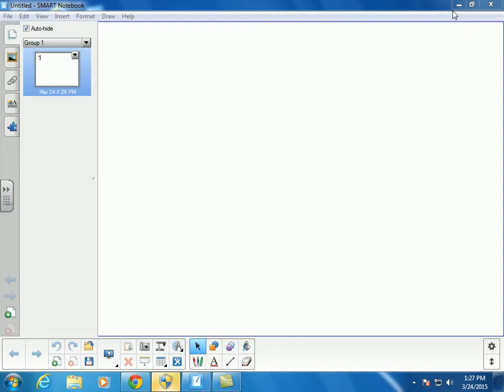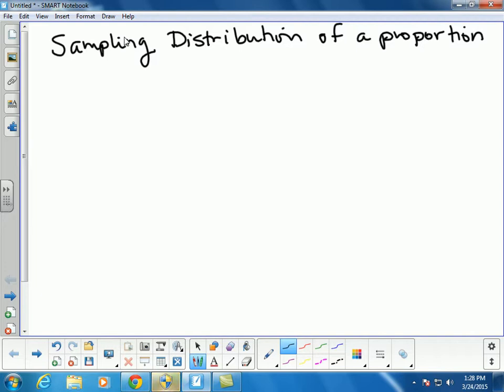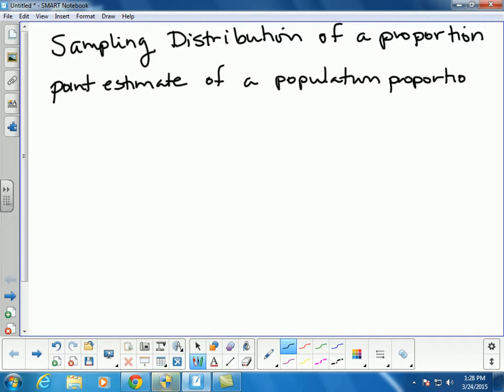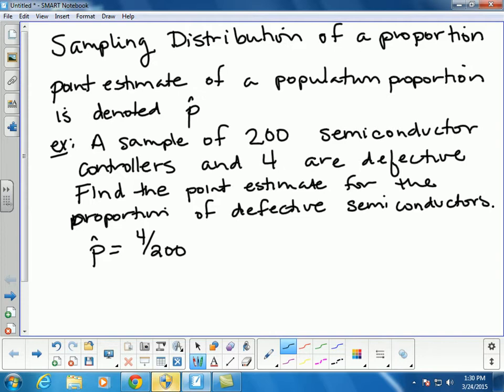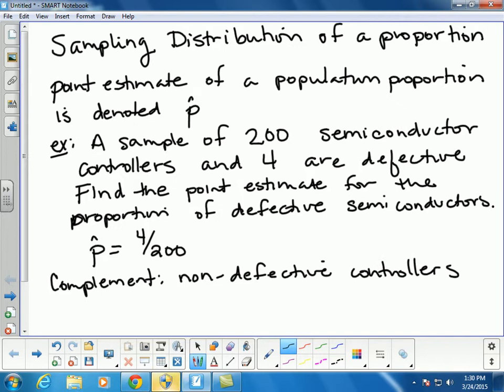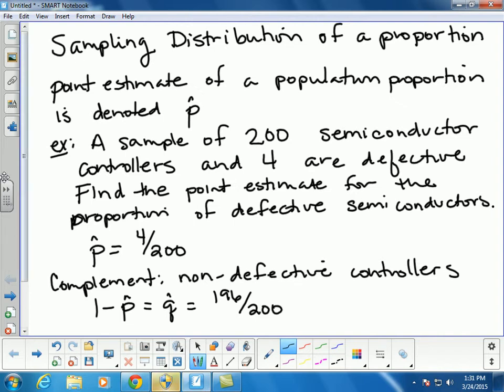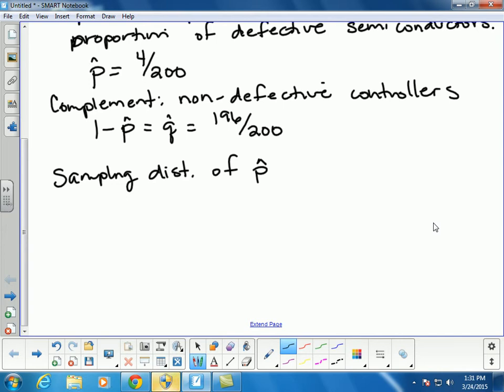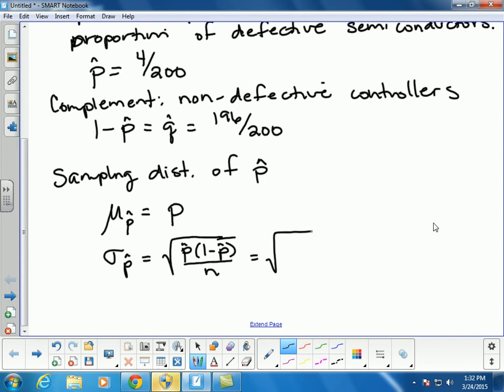proportion samp dist